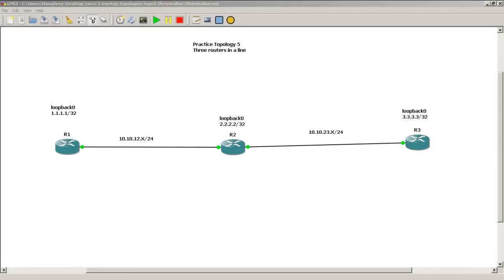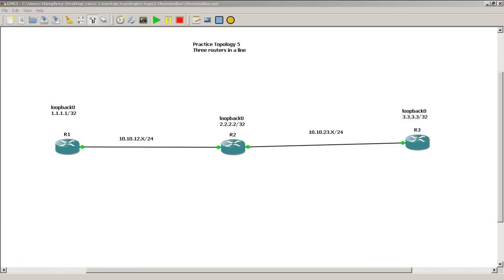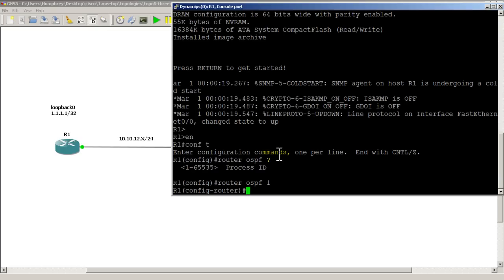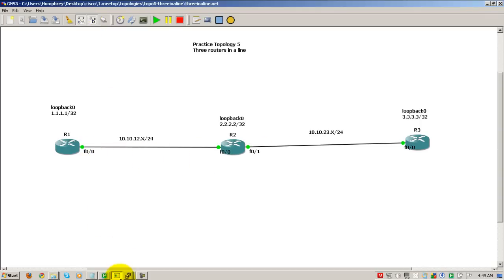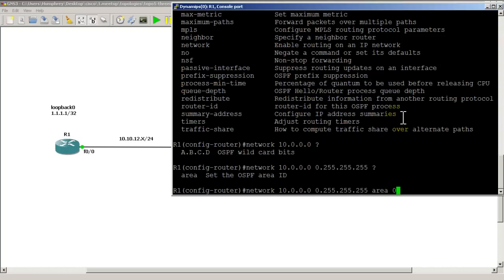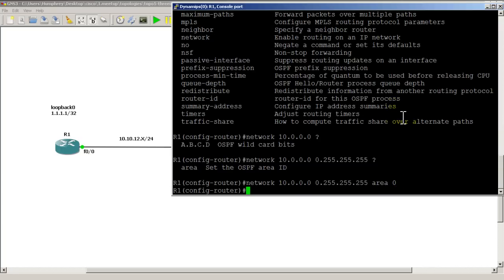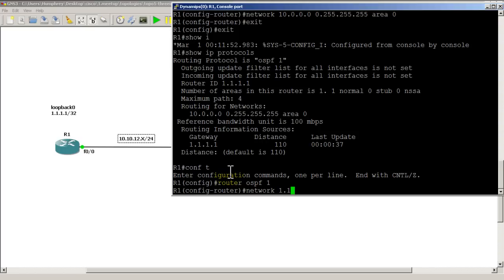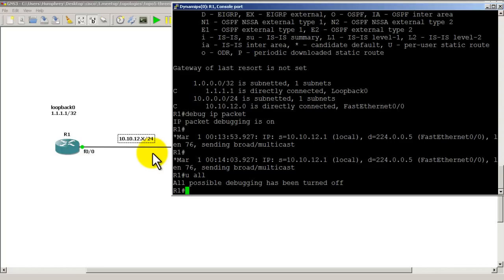RouterGods - Basic OSPF configuration on Cisco routers (new)